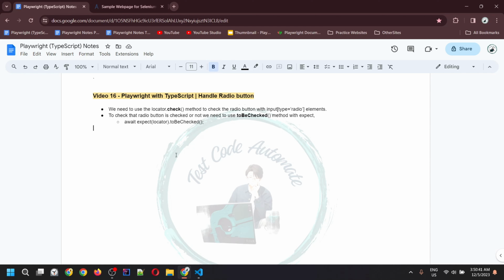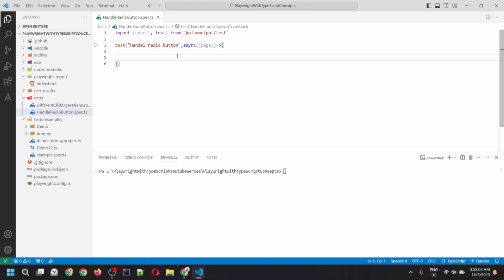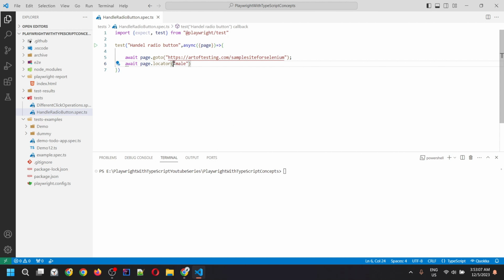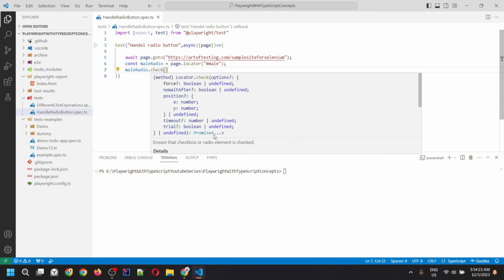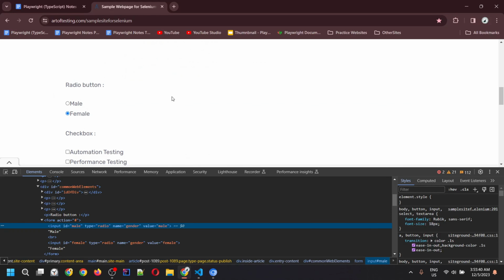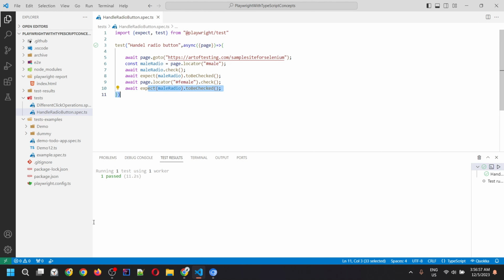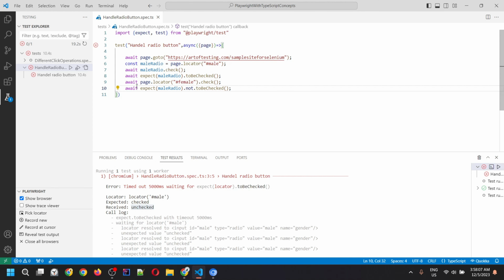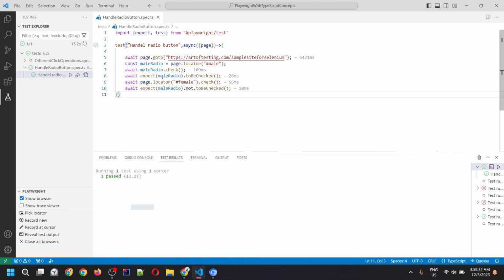✅ Handle Radio Button in Playwright | Master Playwright Testing Like a Pro 🚀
Learn how to handle Radio Buttons in Playwright step by step 🔥.
In this Playwright tutorial, we’ll cover how to:

Locate and select radio buttons ✅

Handle dynamic radio elements effortlessly ⚡

Write clean & reusable test code 🧠

Master real-world Playwright automation scenarios 👨‍💻

Whether you're a beginner or advanced tester, this tutorial will help you become more confident in UI automation using Playwright with TypeScript.

📚 What you’ll learn:

Selecting Radio Buttons in Playwright

Using locators effectively

Verifying Radio Button selection

Handling Radio Button Groups

🎯 Perfect for QA Engineers, Testers, and Developers who want to upgrade their automation testing skills.

Chapters

00:00 - Introduction
00:26 - Identify Radio button
01:42 - Select Radio button
03:56 - Assertion on Radio button
07:58 - Recap